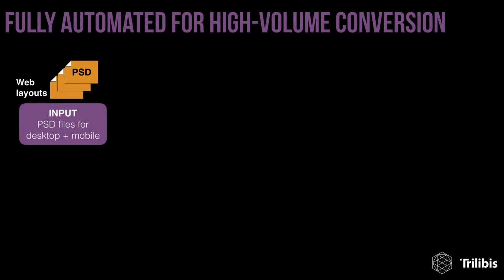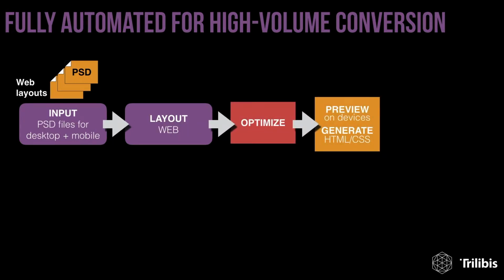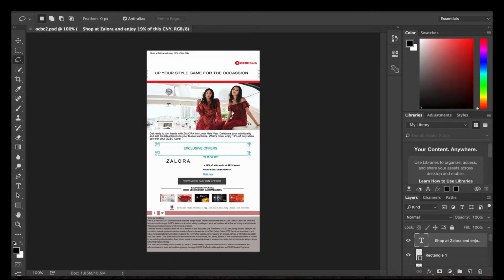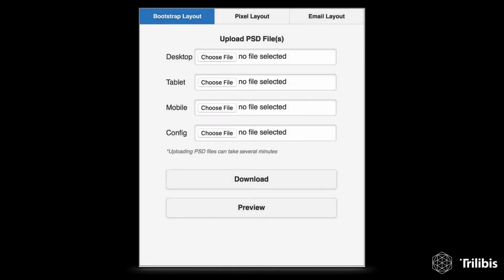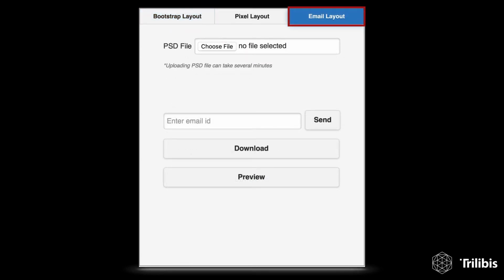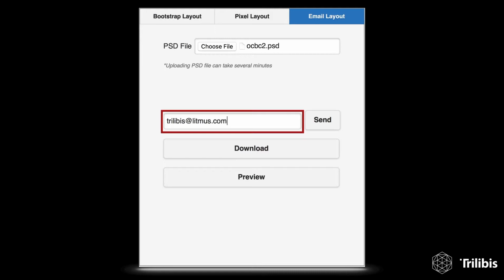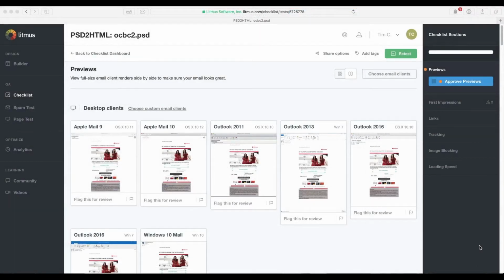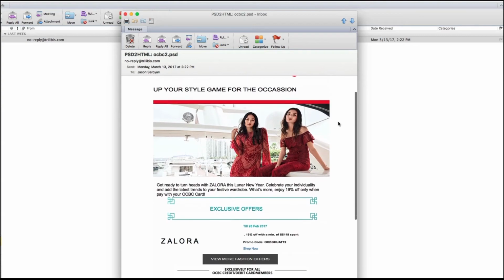Trilibis Photoshop to HTML conversion demo: email marketing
Welcome to another demo in our Trilibis technology series! Learn how PSD2HTML, our server-based technology that automatically converts Photoshop files to HTML, provides an efficient way to convert Photoshop PSD email layouts into HTML/CSS optimized for any email client.